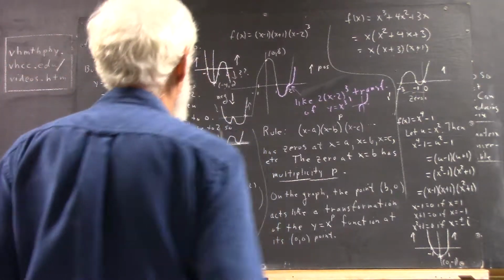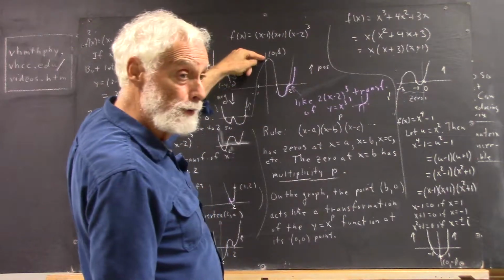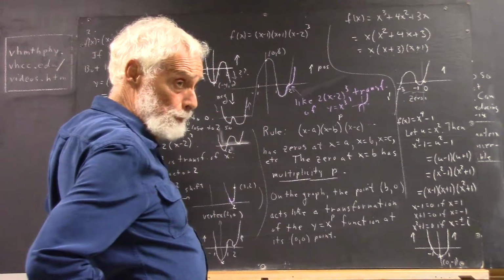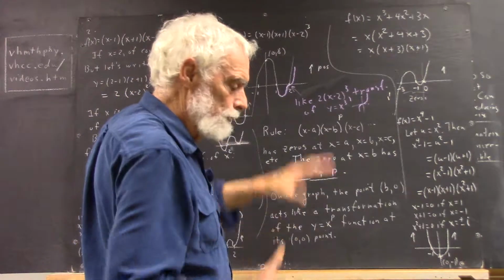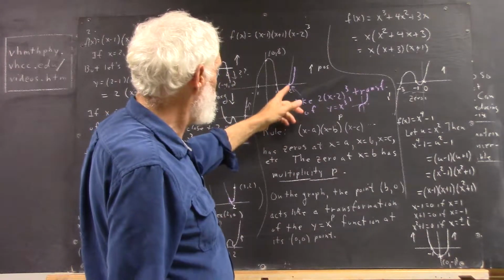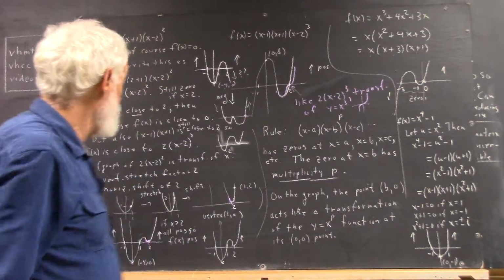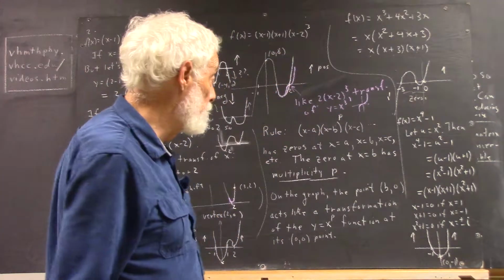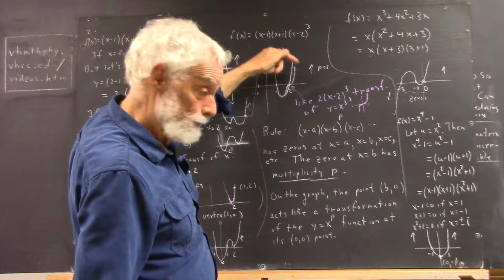dagpc 0772 effect on graph if linear factor is cubed 3